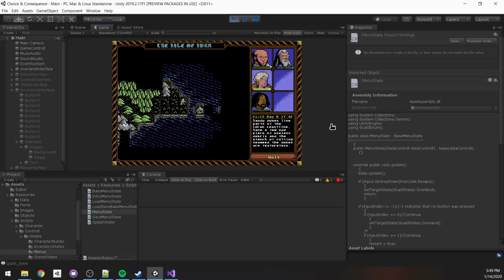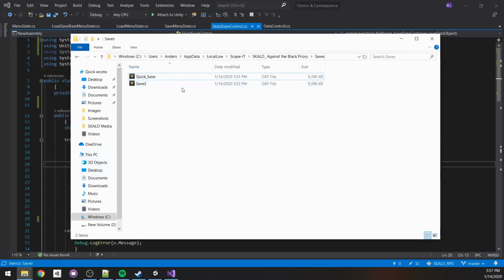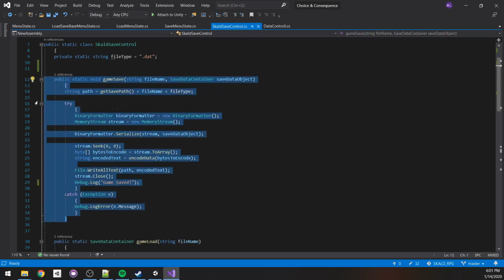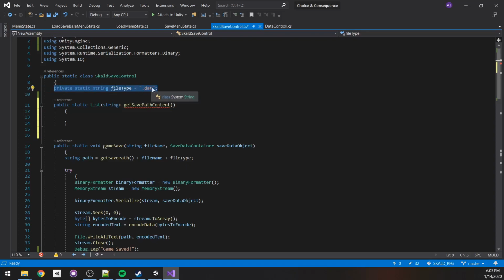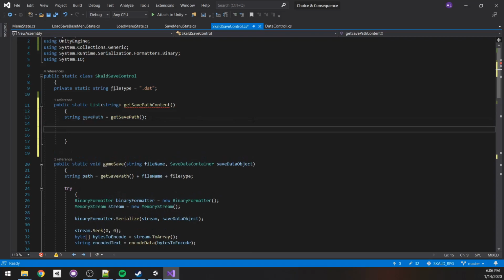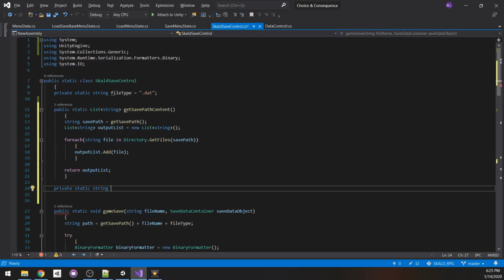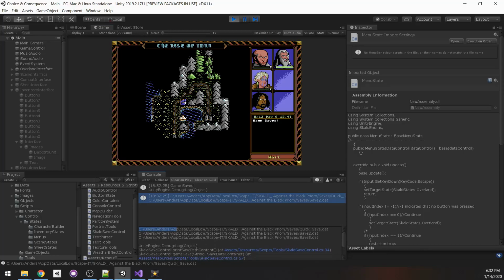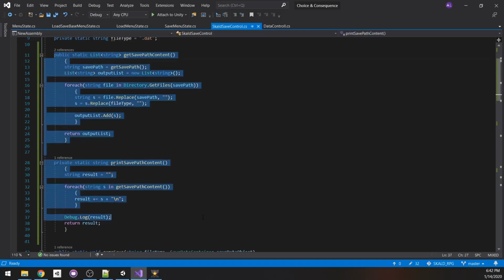SKALD Development 4: Examining Folders in C#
Today I look into exanding my saving and loading system. The first thing we need  then is a way of examining files on our hard drive!